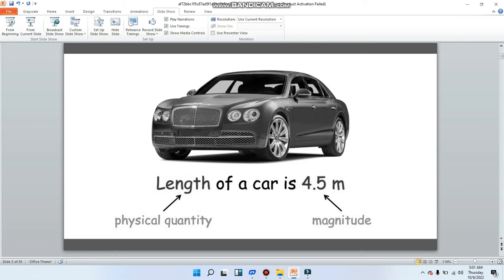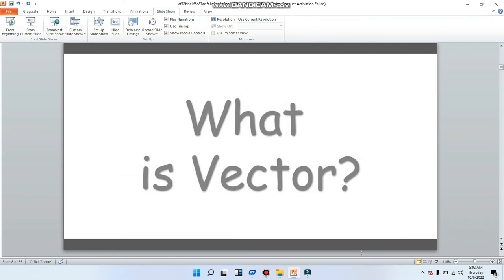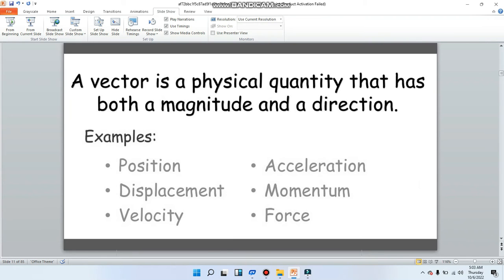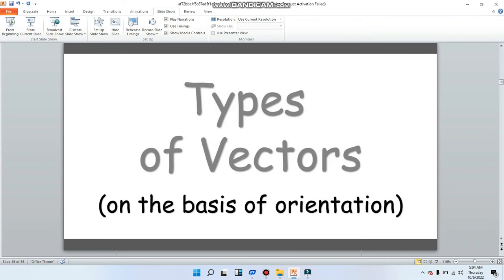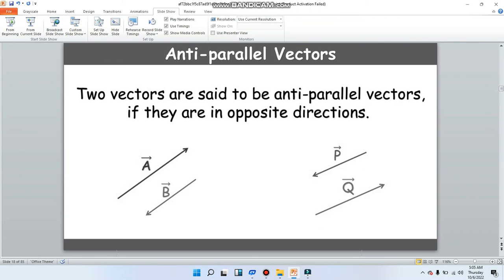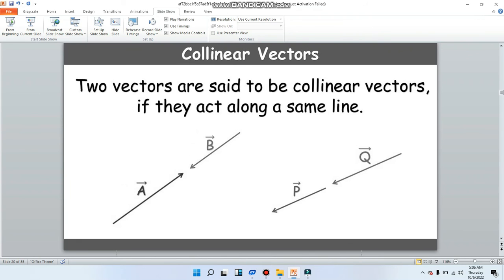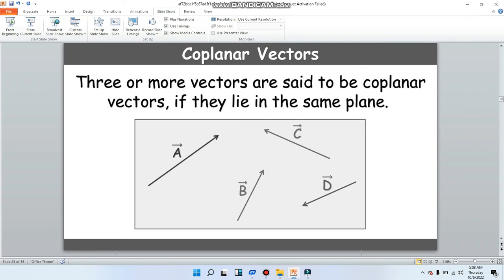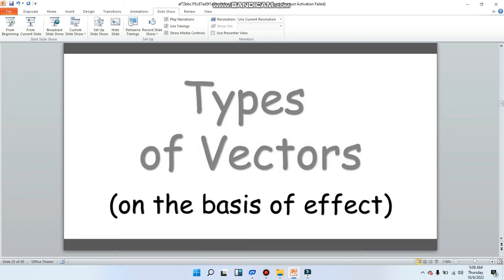What are scalars and vectors || Explaination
Vector quantities have two characteristics, a magnitude and a direction. Scalar quantities have only a magnitude. When comparing two vector quantities of the same type, you have to compare both the magnitude and the direction. For scalars, you only have to compare the magnitude.